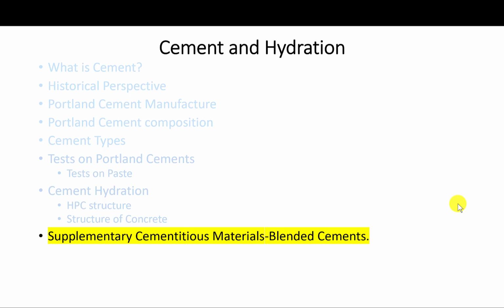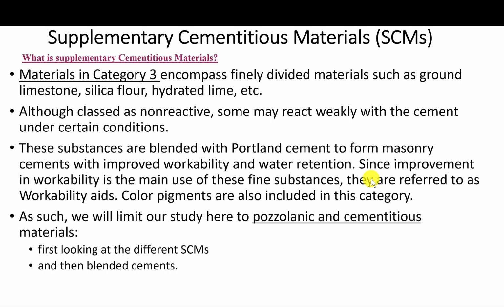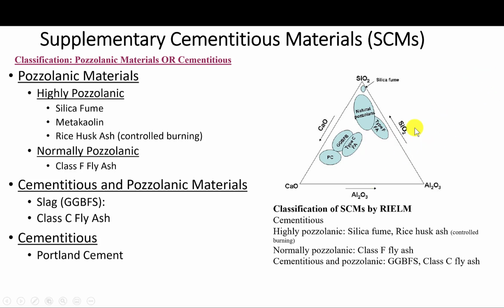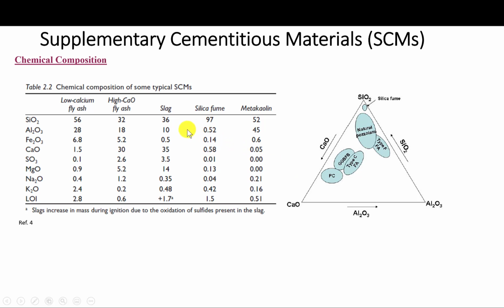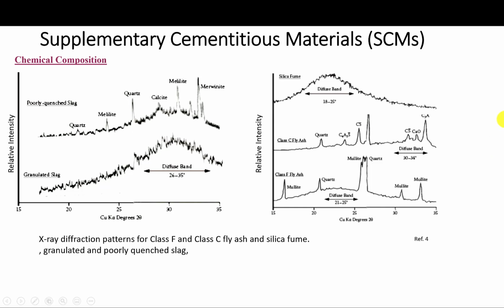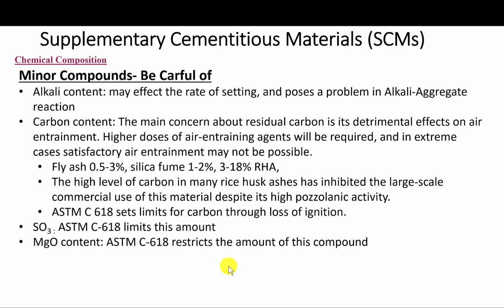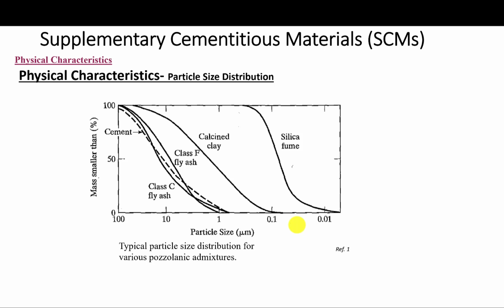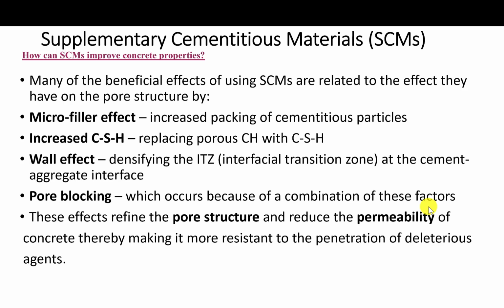Concrete Materials Lecture 16 | SCMs Part 1 – Introduction-Definition-Composition- Fly Ash, Slag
This lecture introduces Supplementary Cementitious Materials (SCMs), explaining what they are, why they are used, and how their chemical and physical characteristics influence concrete performance. It focuses on the most common SCMs used worldwide: fly ash, slag, and silica fume.
Who this lecture is for:
Civil engineering students, materials engineering students, and anyone learning how SCMs enhance concrete performance.